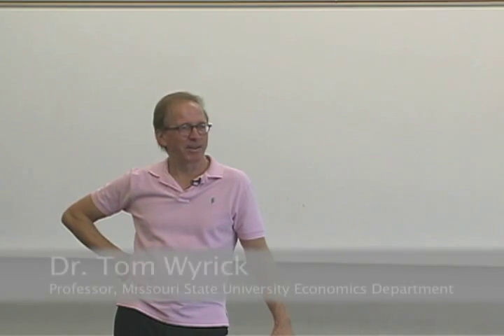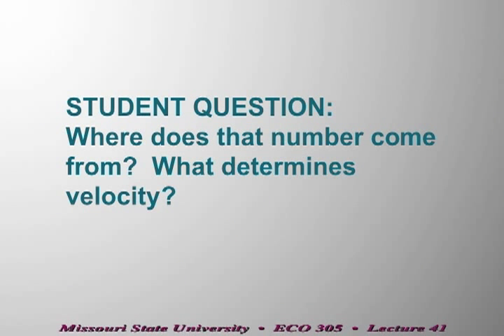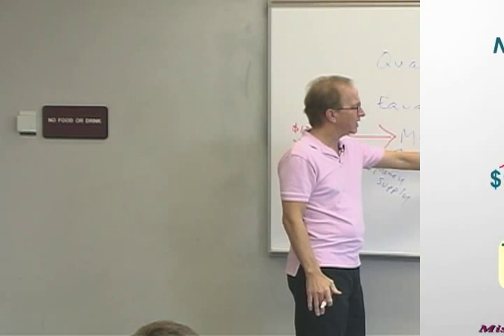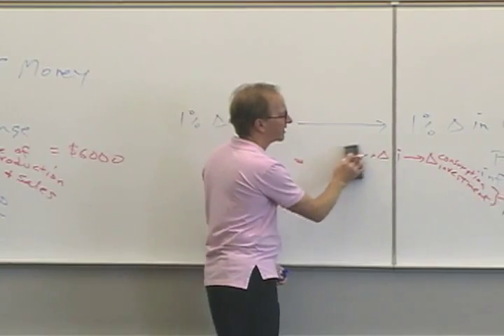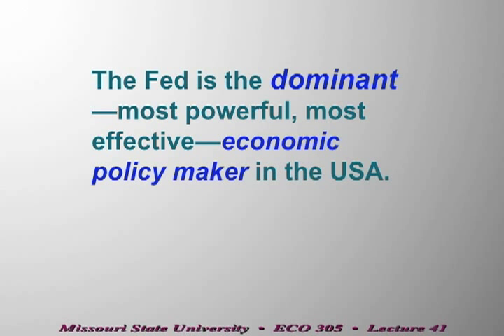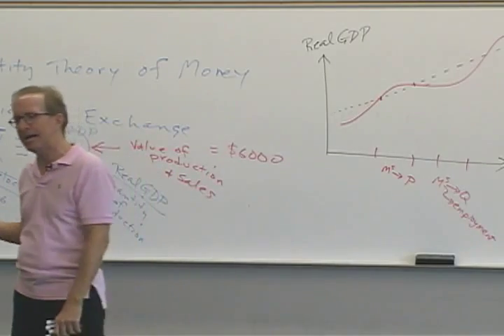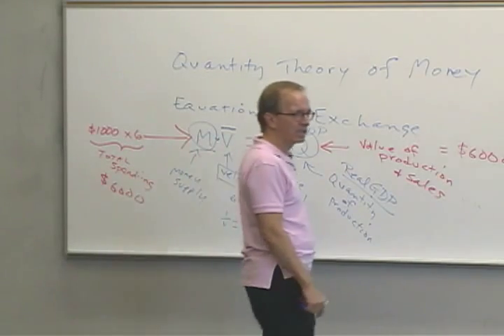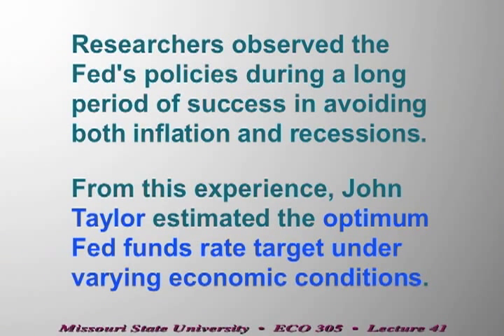Money and Banking: Lecture 40 - Monetary Policy 2